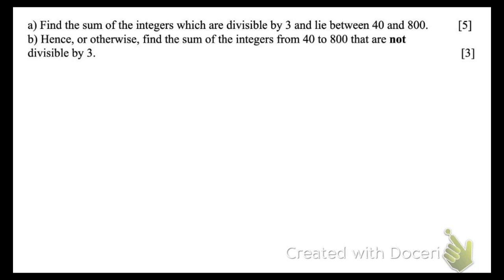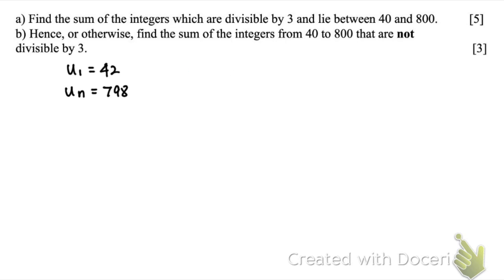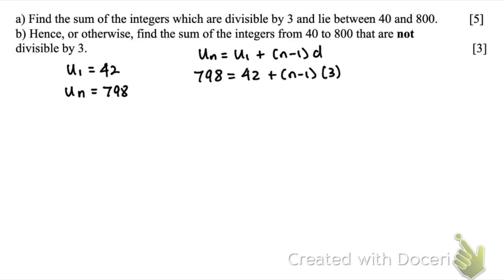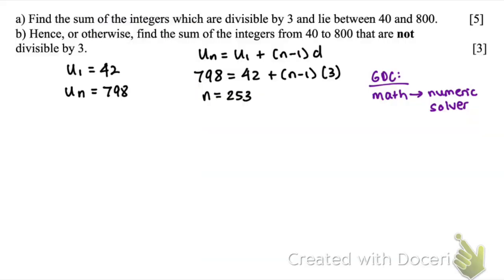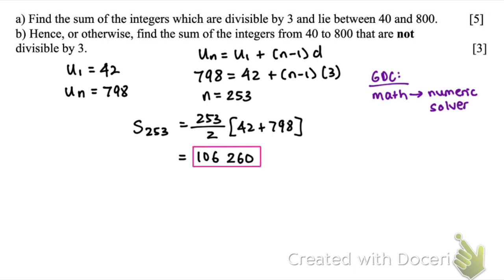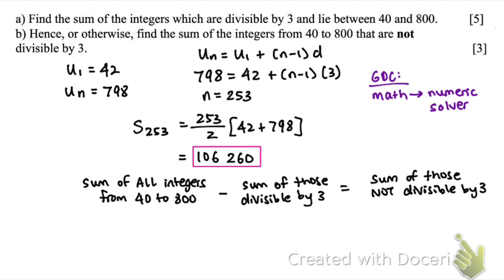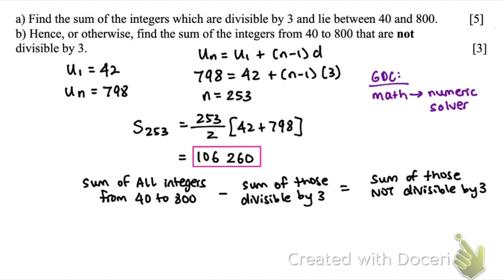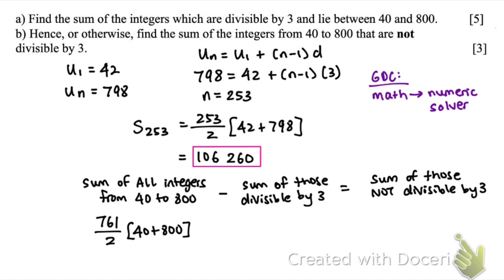Mastering Arithmetic Series | IB Standard Level Math | CALC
Join me for a comprehensive tutorial where I break down challenging IB math questions on arithmetic sums. Enhance your problem-solving skills and prepare for your IB exams with step-by-step solutions .

Ideal for IB Standard Level students seeking effective exam preparation and a deeper understanding of mathematics. Let's conquer those math challenges together!

00:00 Find the sum of the integers divisible by 3 between 40 and 800
00:53 Paper 2 tips, how to use numeric solver
02:04 Hence, find the sum of the integers from 40 to 800 that are NOT divisible by 3
02:54 WHY are there 761 numbers between 40 and 800?